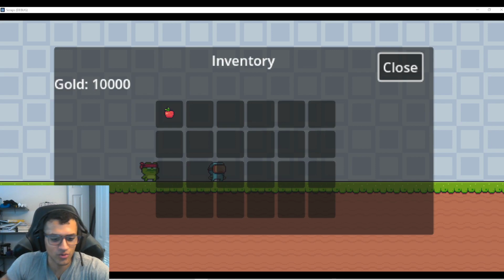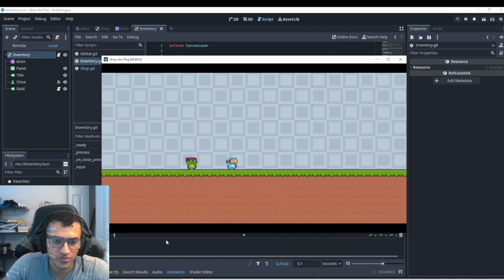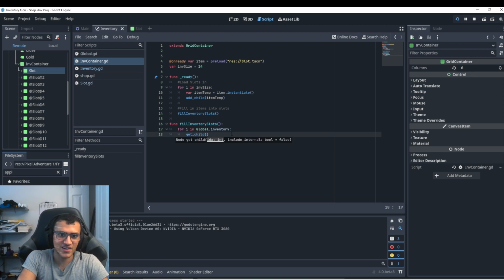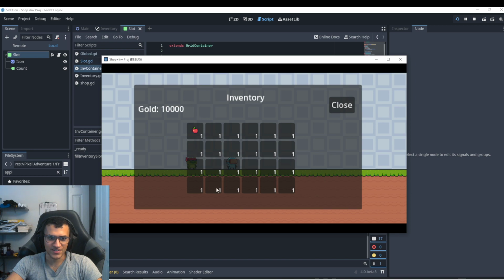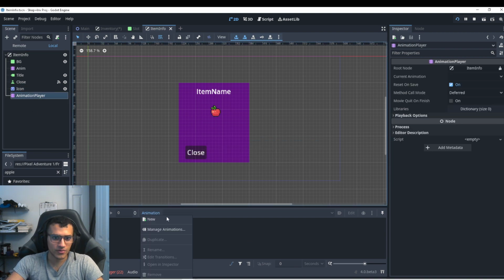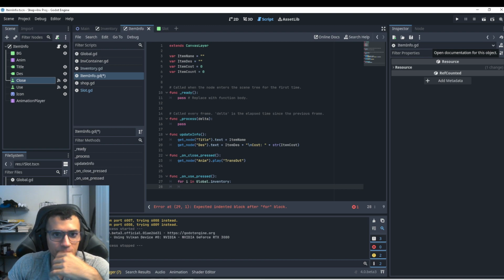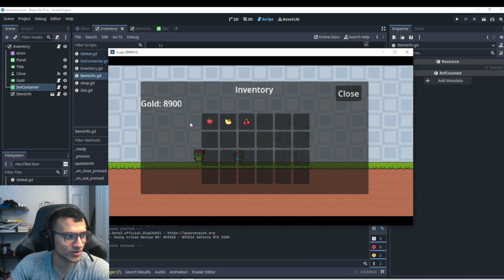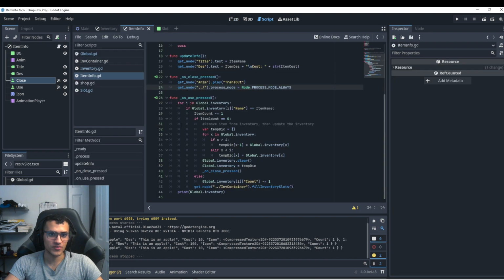In-Depth Dynamic Inventory (Intermediate tutorial)! || - Godot Engine 4.0 Tutorial 2D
Learn how to get started in your journey to game dev! I hope this video helps you get started on this long but fun journey you plan on taking!